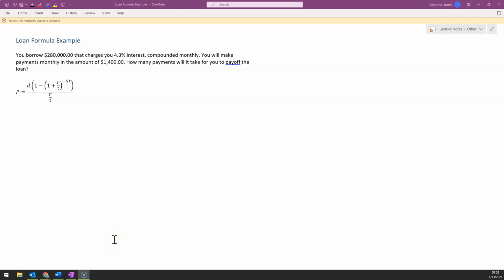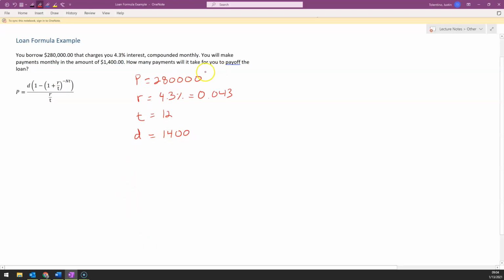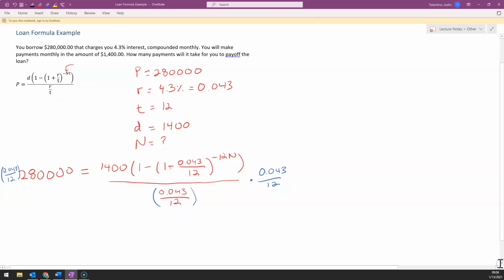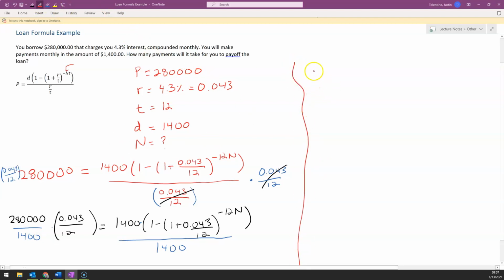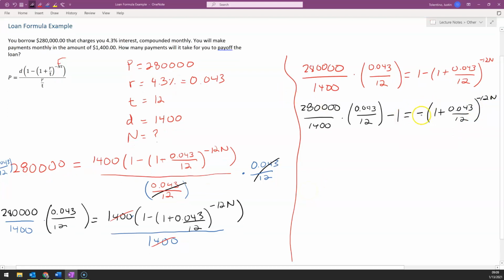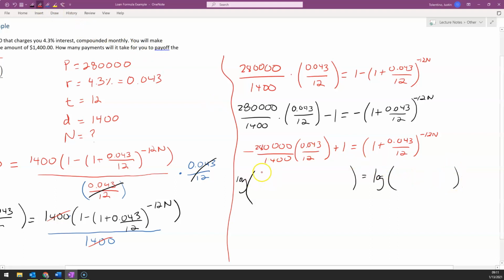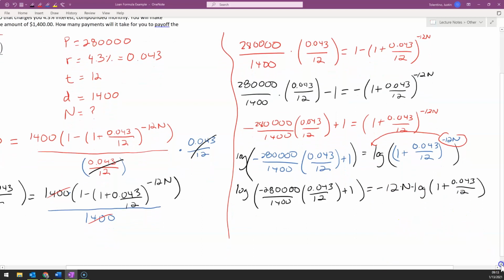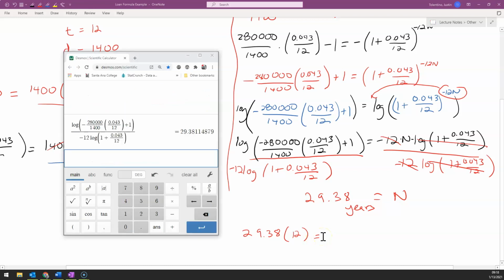Loan Formula - Solve Time 1